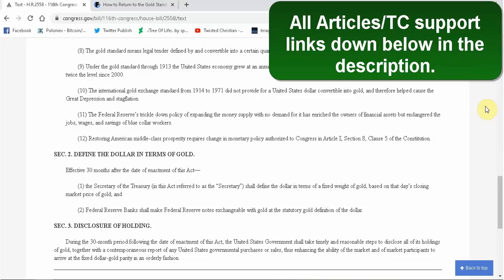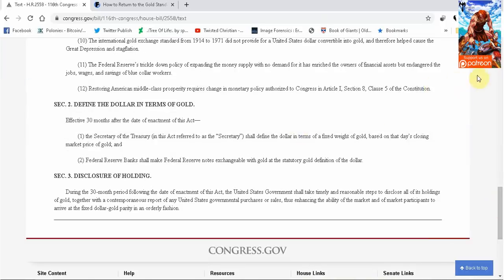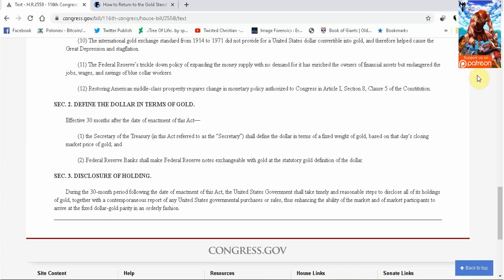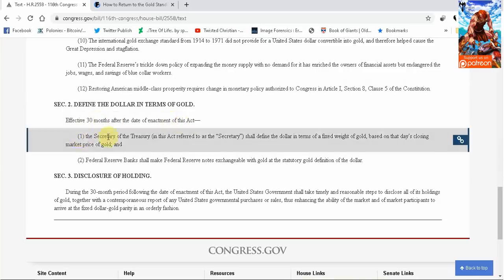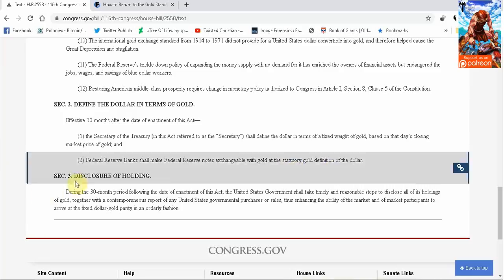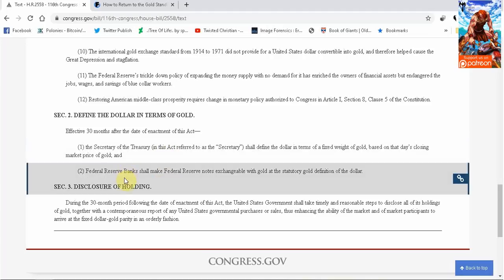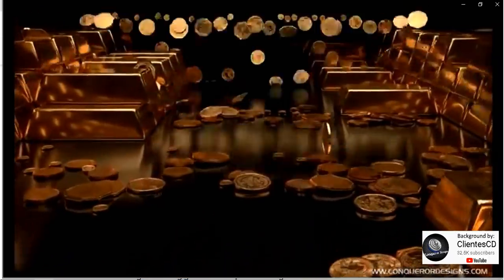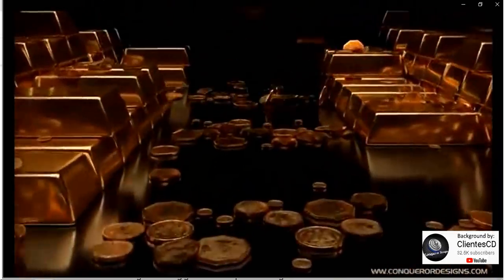How Long Will It Take for the Gold Standard To Be Implemented?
Will the Gold backed dollar be side by side with the fiat dollar?